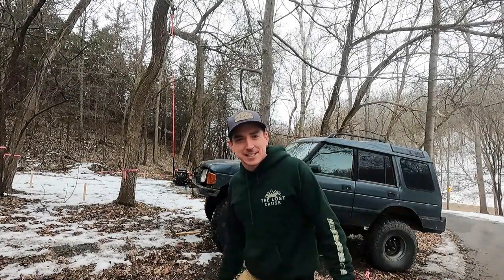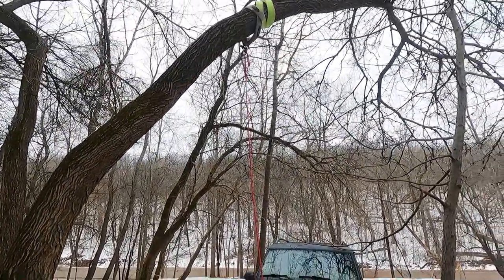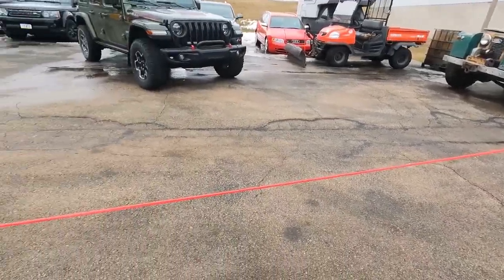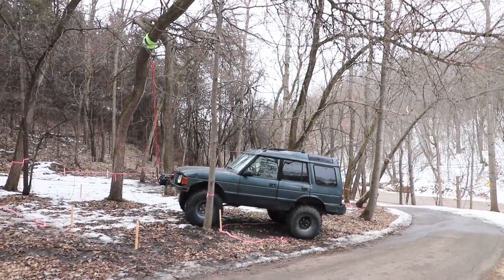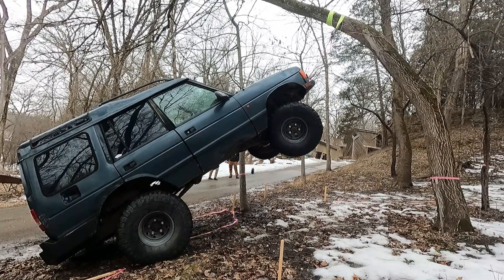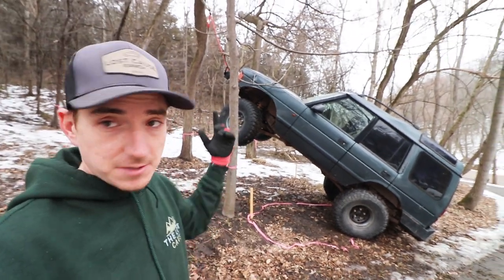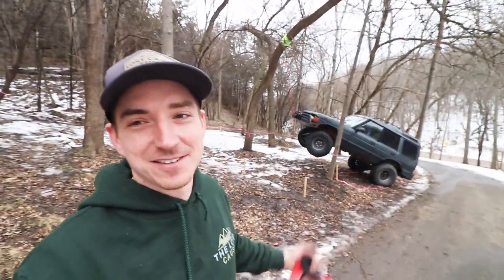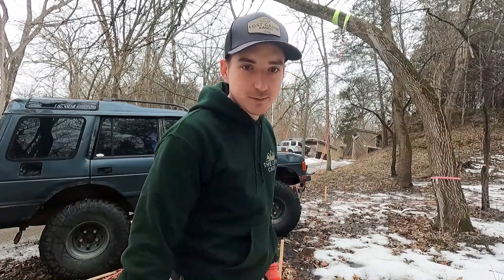Testing $300 Amazon Winch with the Risco Disco Land Rover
Today we tested out our cheap X-Bull Amazon winch that will be going on the Budget Overland LR4.

Link to winch

Link to receiver mount